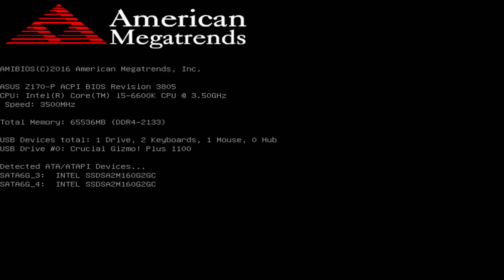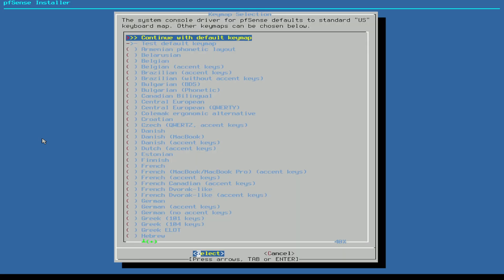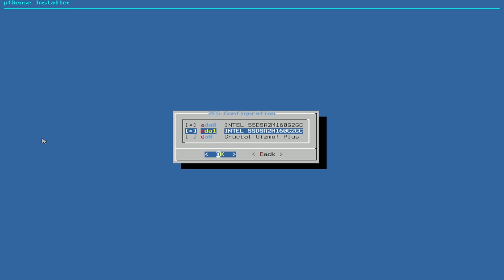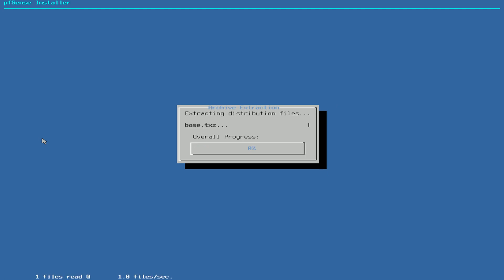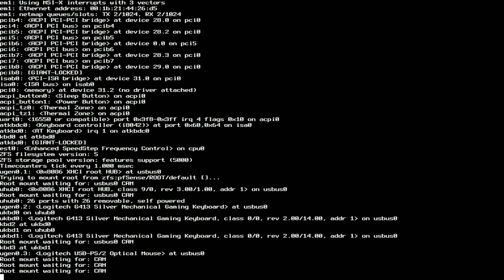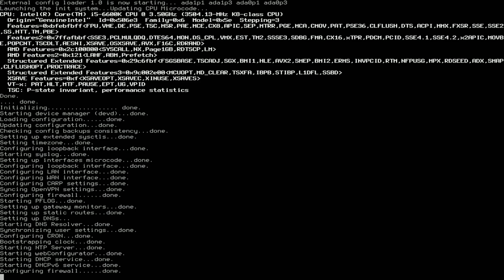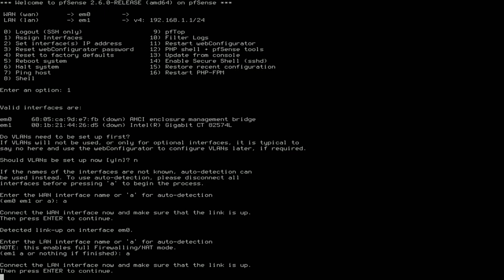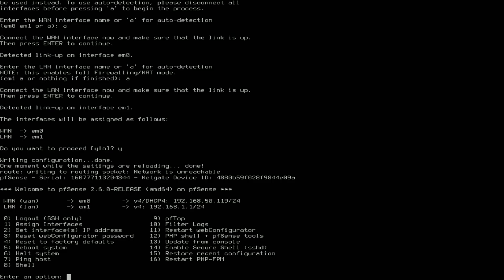#310 How to install pfSense 2.6.0 on RAID 1 (mirror) + Initial setup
A lot of videos show you how to install pfSense on a virtual machine
I install it on real hardware and show you how to do it on two drives
Plus the initial setup of configure the network cards